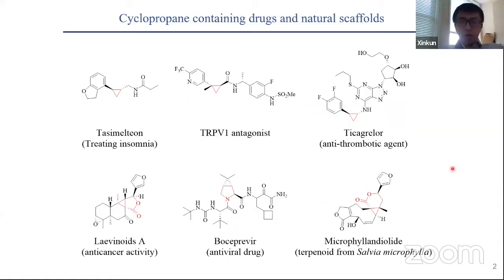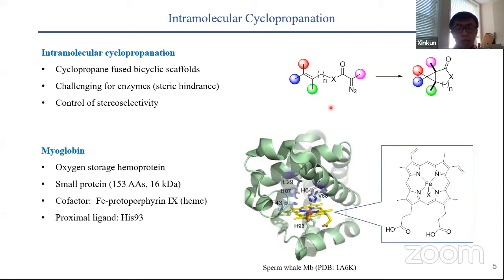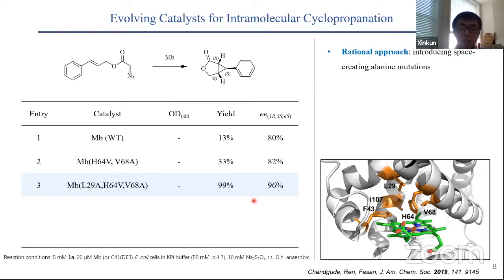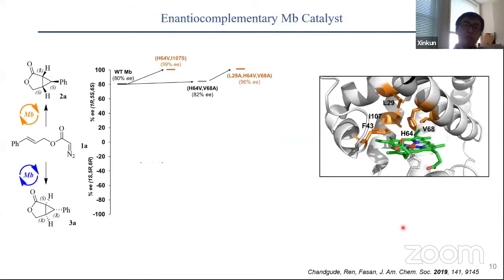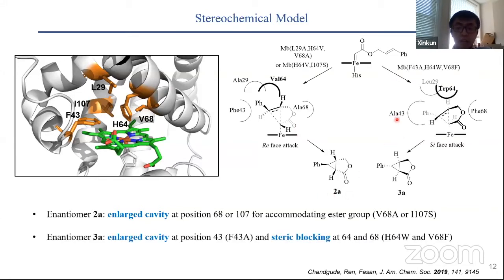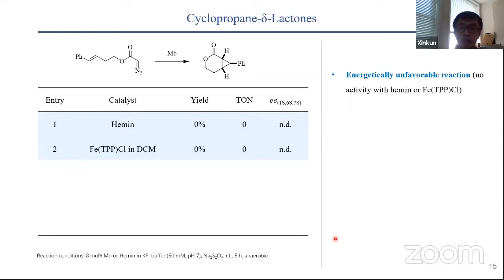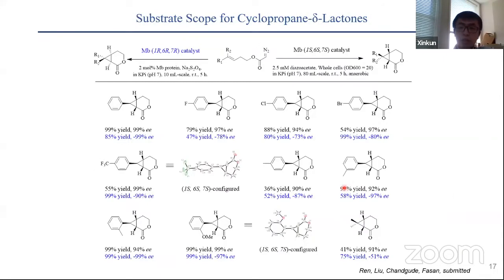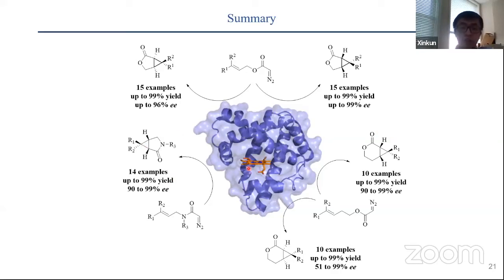Xinkun Ren – Tailoring Myoglobin Carbene Transferases for Selective Intramolecular Cyclopropanations